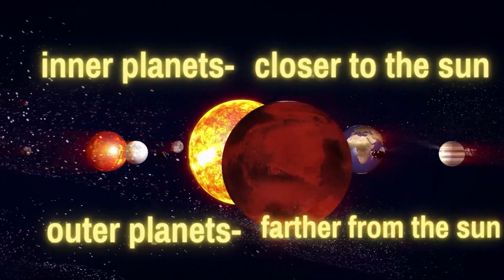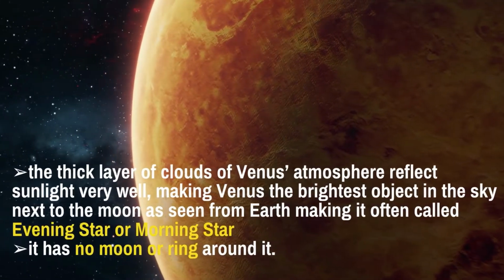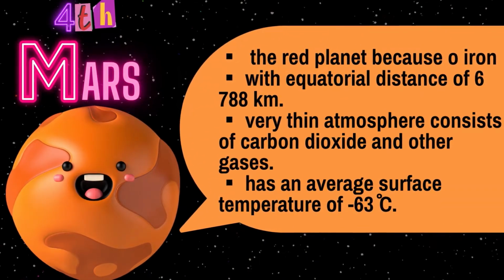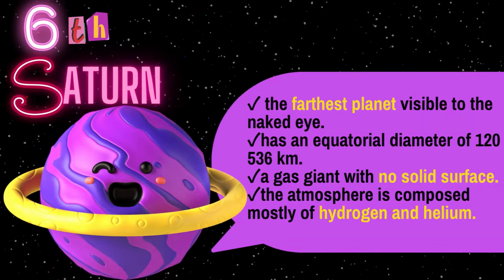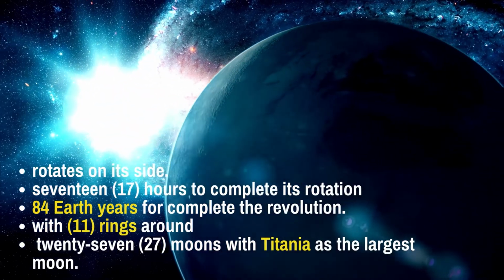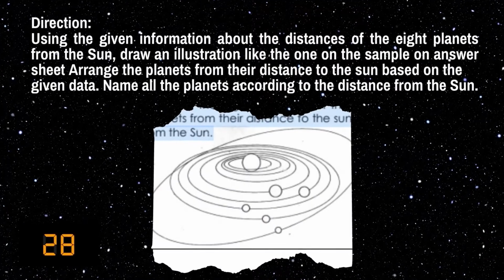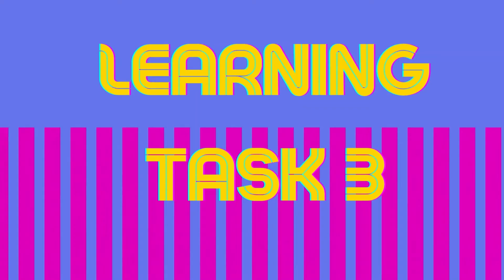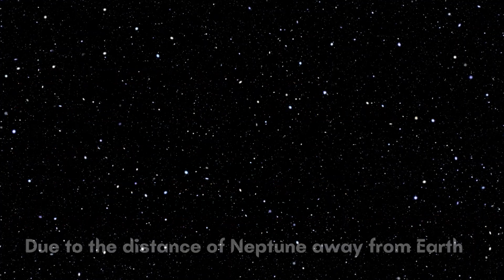PLANETS IN THE SOLAR SYSTEM LEAP IN SCIENCE 6 Q4 W6 with ANSWER KEY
The planets in our solar system are divided into two (2) groups. These are the inner planets and the outer planets.
The inner planets are the four planets closer to the Sun. The outer planets are those farther from the Sun. The inner
planets include Mercury, Venus, Earth, and Mars. These inner planets are also called terrestrial planets, because
like Earth, these planets have rocky surface.